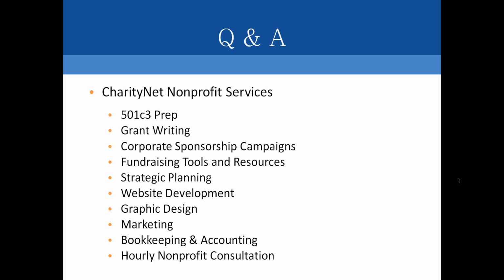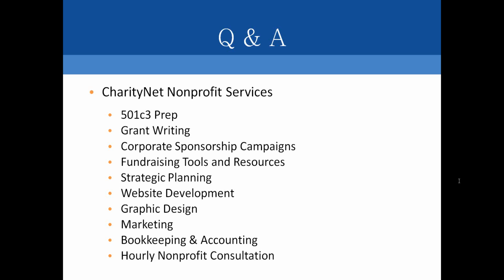Succeeding with Corporate Sponsorships Webinar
Unfortunately, many nonprofits don’t have a clue about how to approach a potential sponsor, prepare the information needed, and persuade a sponsor to join them in a mutually beneficial project. To succeed, nonprofits need to prepare proposals that provide promotional value to the corporate sponsor. Sponsors want to exploit the commercial opportunities associated with an event, cause, or organization.

Organizations that become good sponsorship partners realize that this is a business deal, not a donation. They also learn that the skills involved in securing good corporate sponsorships are different from those that work in everyday fundraising.

No matter what your program does, there is most likely sponsorship funding for it; the key is knowing how to prepare an attractive sponsorship proposal that will relate your need to the most appropriate funding sources.

We invite you to spend a valuable hour with CharityNet USA and learn how growing your organization’s projects and programs can be possible through corporate sponsorships!